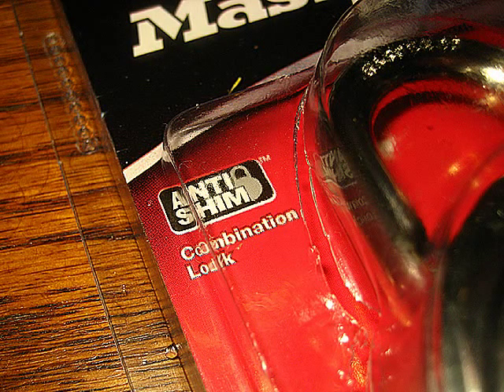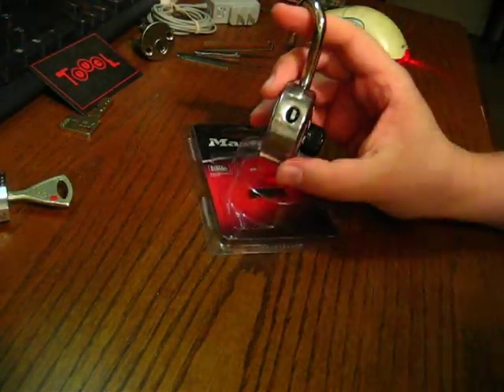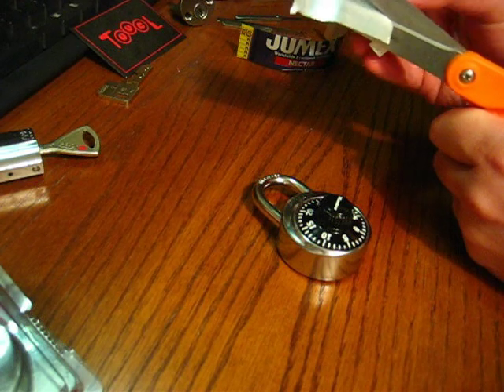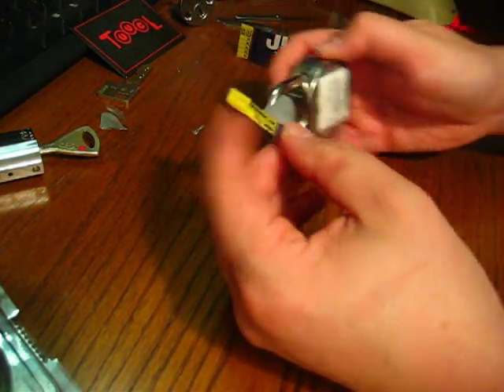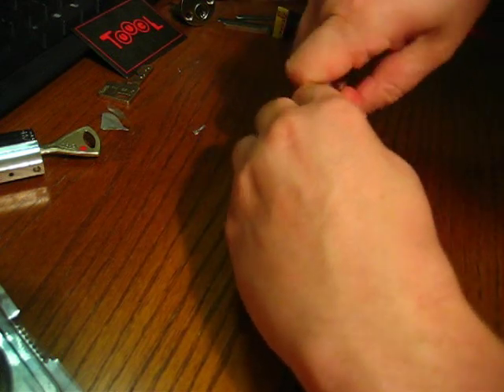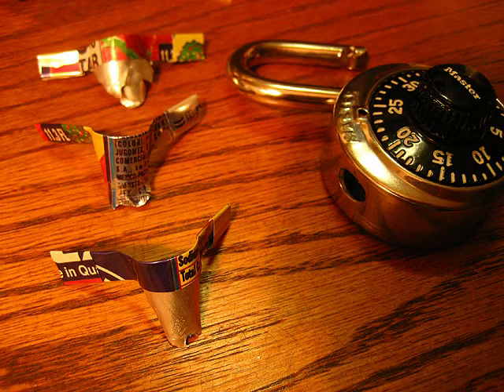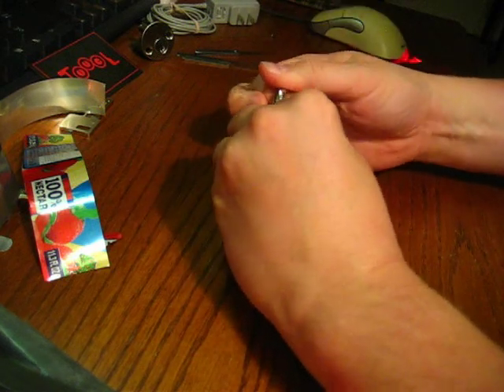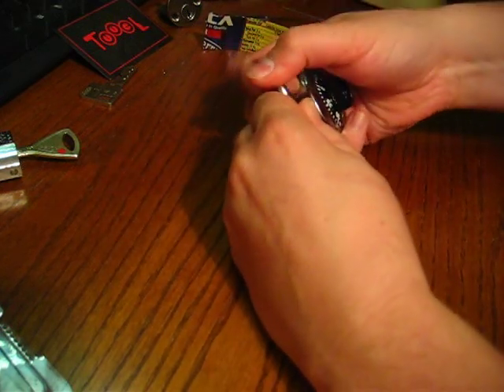Anti-Shim Padlock Gets Shimmed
Newer versions of the classic "Master Lock Combination Dial Padlock" now feature "anti-shim" protection (which is mentioned on the packaging).  This video discusses how the lock design has changed in order to frustrate shimming attempts.

This video also shows, however, that this new feature makes the locks shim /resistant/ but not shim /proof/.  It should be understood that this is NOT a double-ball mechanism or any other sort of hardware device that relies on more than spring pressure to stay shut.

It is still possible (with some effort, practice, and perhaps a touch of luck) to shim these padlocks open.